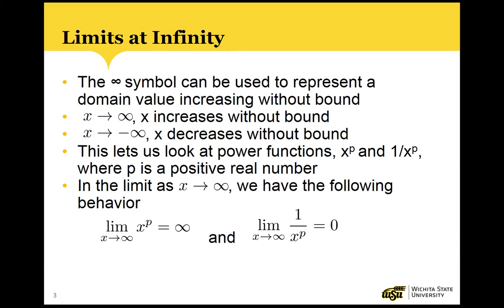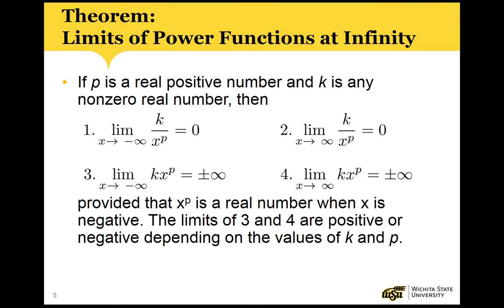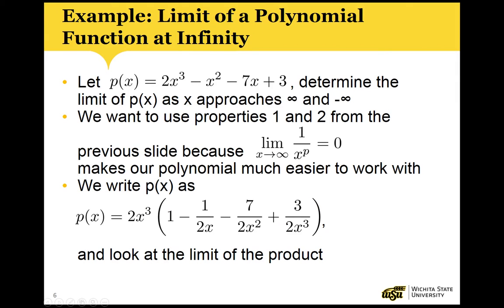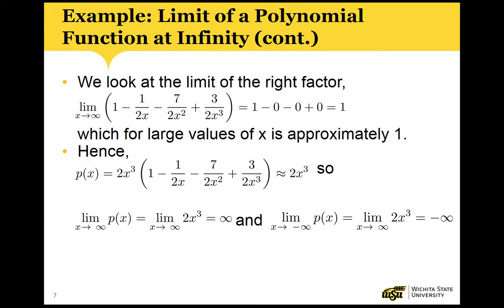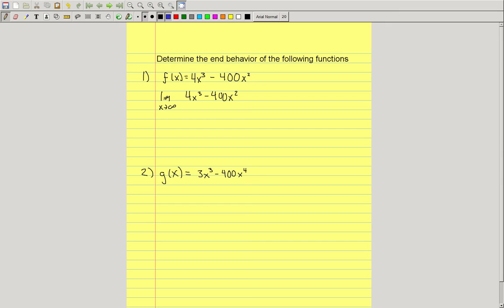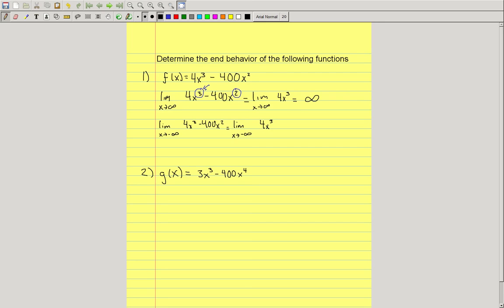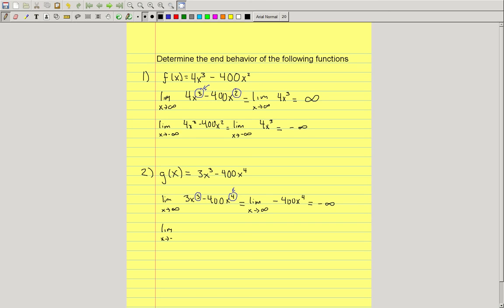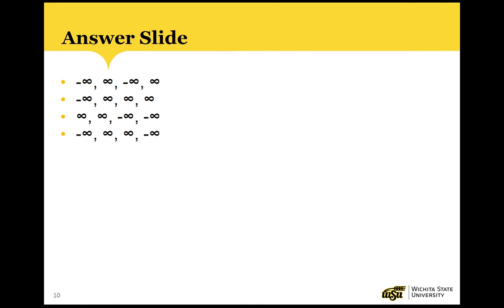Math 144 Chapter 2 Section 2.c LimitsAtInfinity